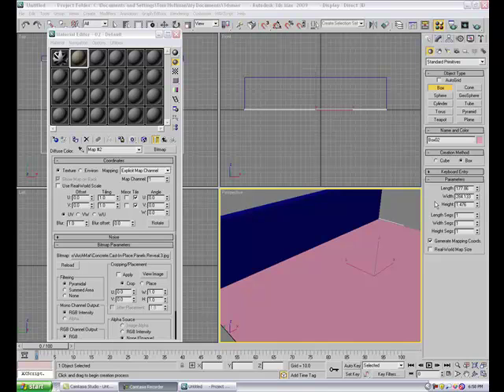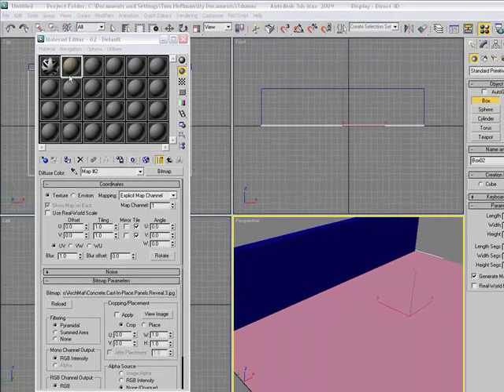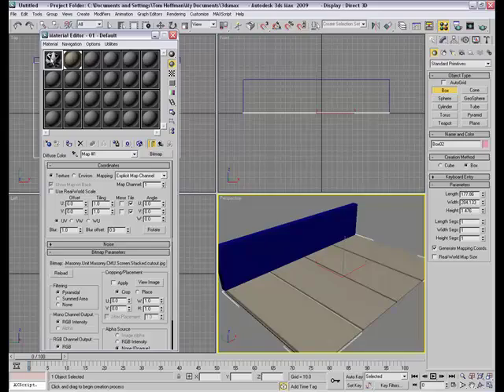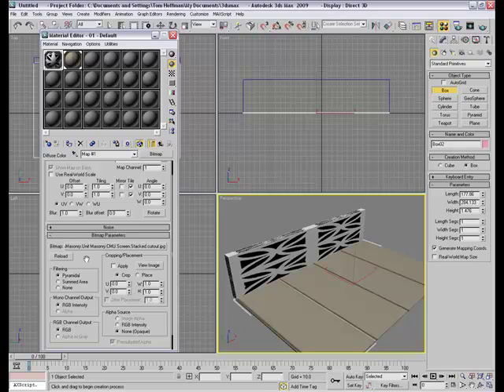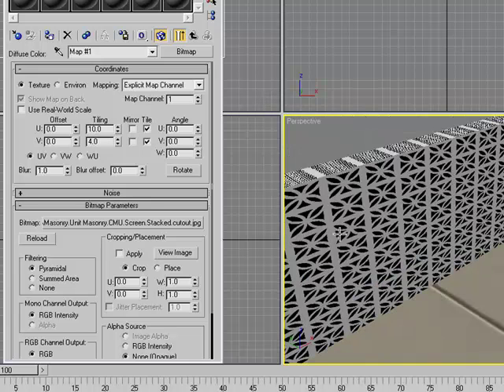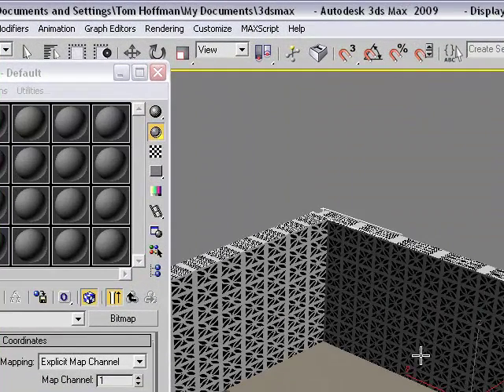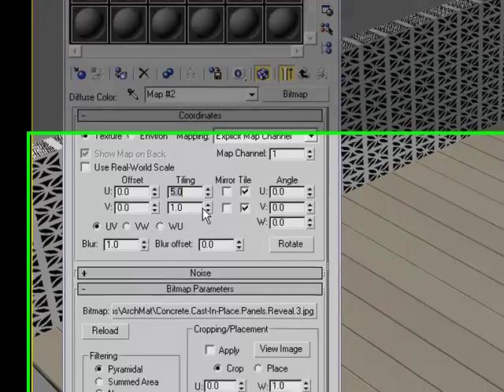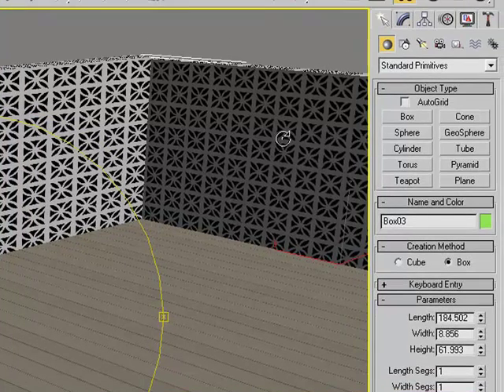DMT1100 Material Tiling Part 1.mp4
We begin working with the Material Tile features to adjust how a material matches an object in 3d